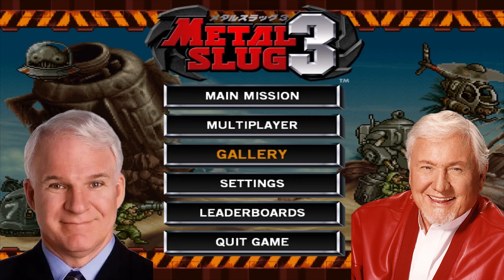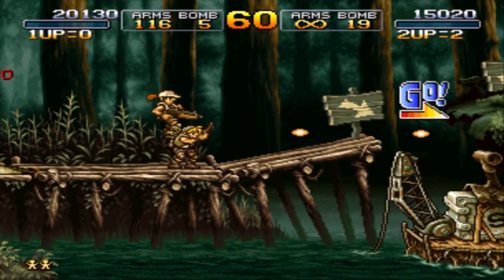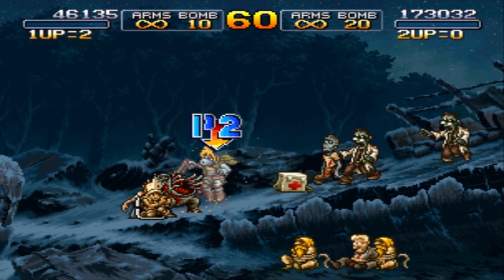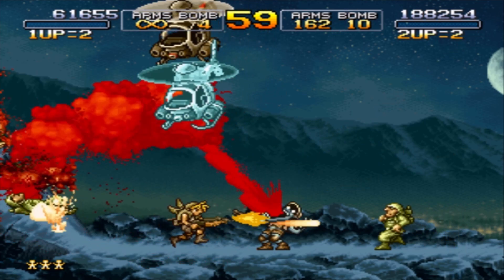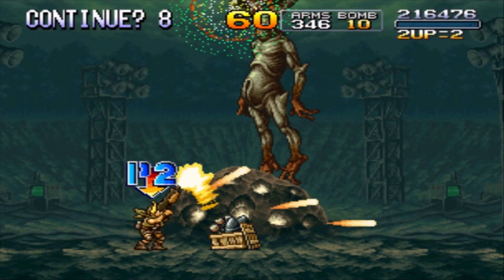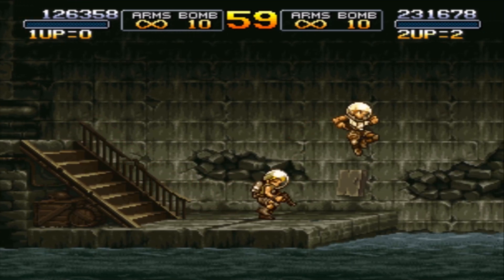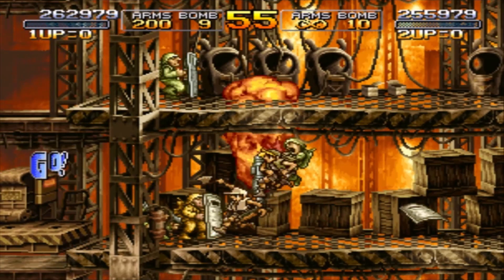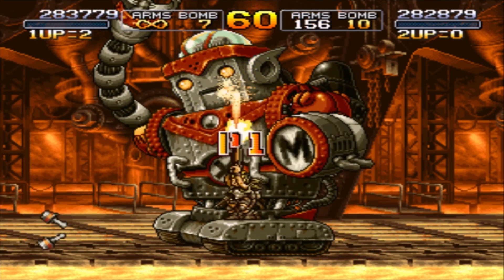Metal Slug 3 (PC) w/ BCG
"U no how sumtimes ur ear goes numb when ur sleeping on it well mine did and fell off"
"Its ko i stiched it back on with a canvas needle and string"